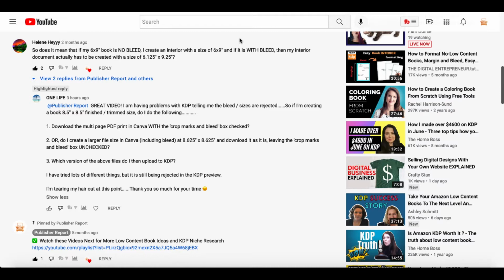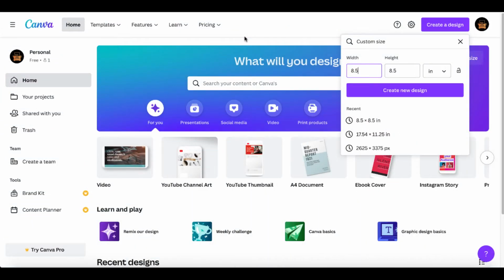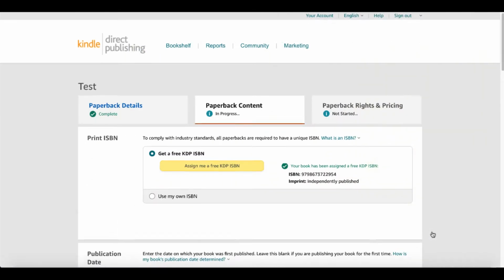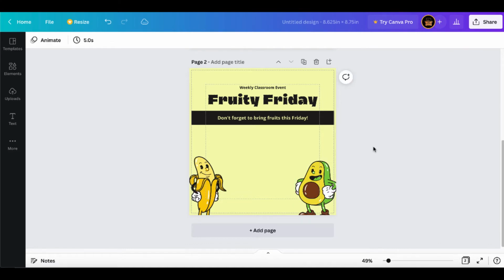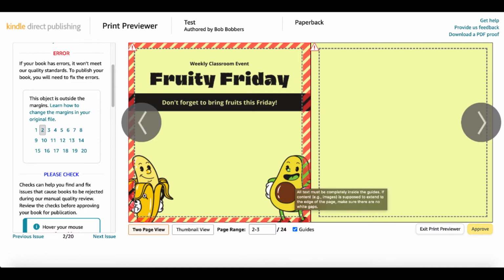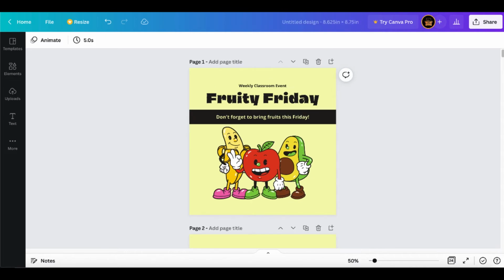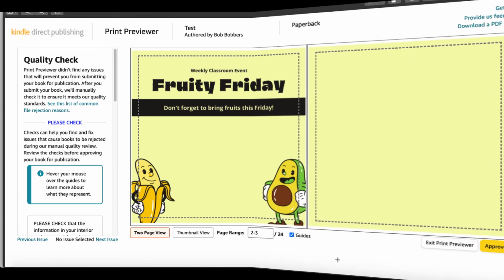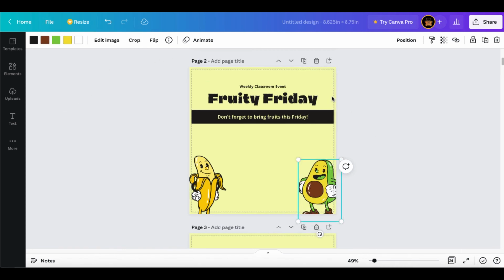Should I Choose Bleed or No Bleed KDP?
✅ Free Guide 👉 "How to Build Your Own Money Making Self-Publishing Business"

You’ll want to read every word of this special report because I’m about to reveal one of the simplest ways to get going and make money with one of the biggest platforms online.

Bleed or No Bleed KDP